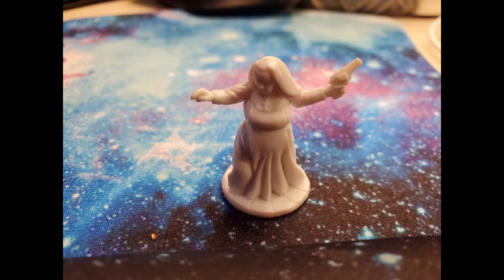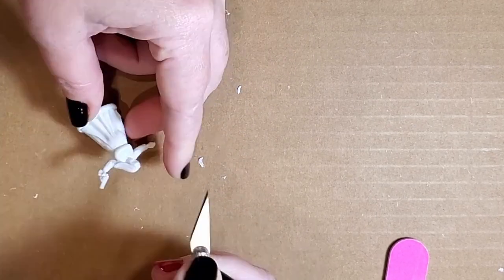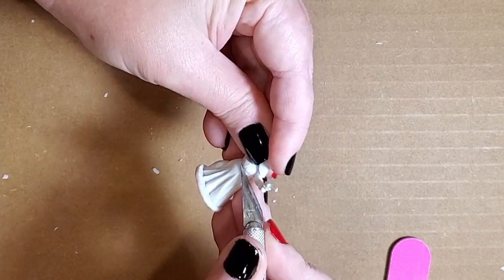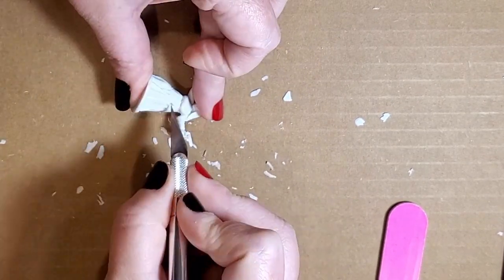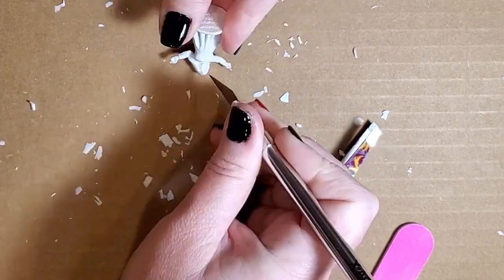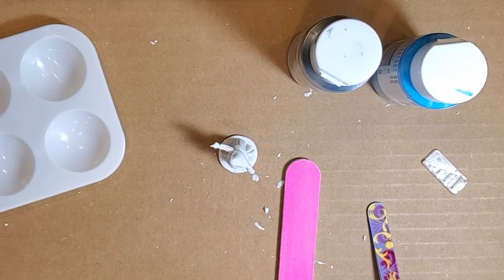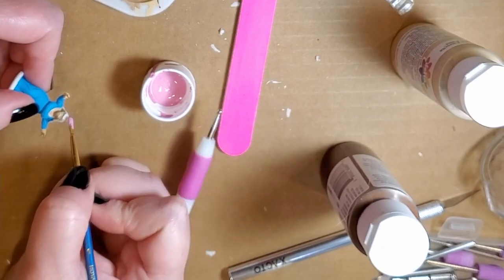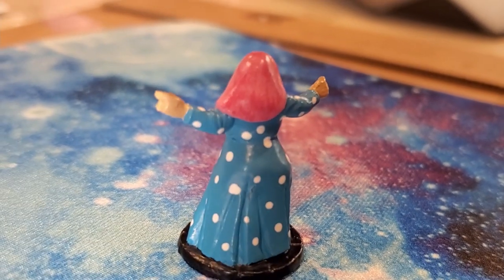I altered a mini fig for D&D, to look like me!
The title says it all!  I needed a mini fig I could tell apart from the rest at the table, and instead of a rotating array of custom made characters, I just made myself!  Very fun and short little project.

The music in this is: Dungeons And Dragons by Alexander Nakarada
and it is epic and I love it.

Mini Fig originally from Reaper Miniatures